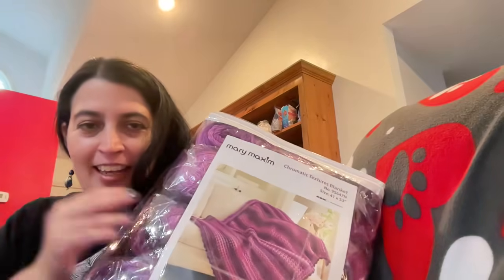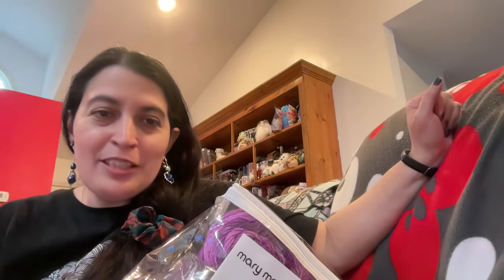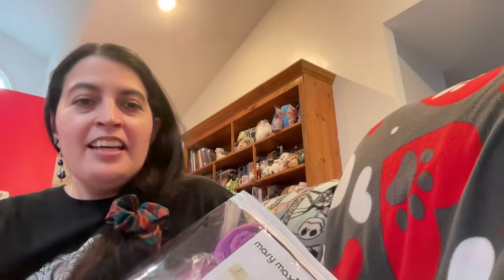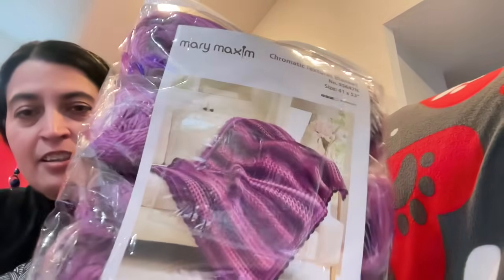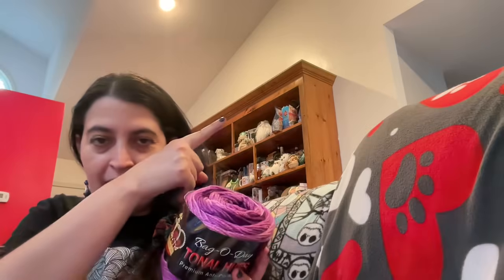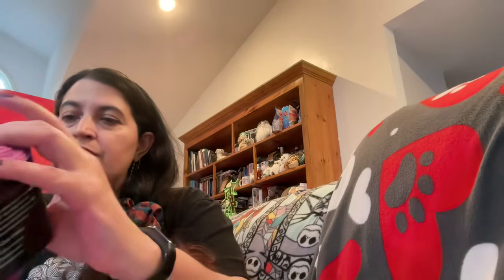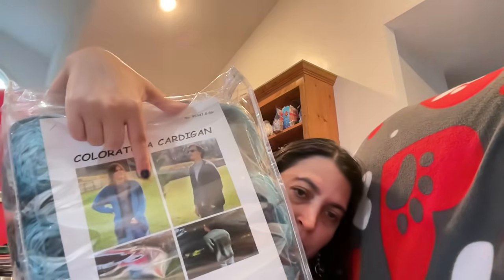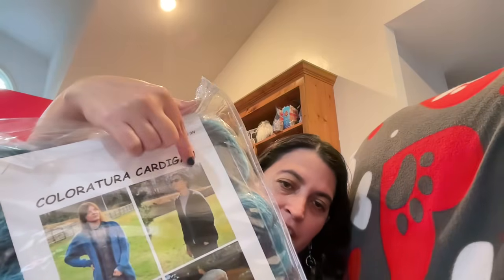Mary Maxim Blanket & Cardigan Kits from BagODay Crochet with Tonal yarn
Mary Maxim Sweater Cardigan Kits from BagODay Crochet

Yay!!  How Exciting!! Looks like Crystal from @BAGODAYCROCHET has some new beautiful and very cool kits that have been recently added to Mary Maxim with her patterns. New release of BagoDay Crochet's new Tonal yarn!!    Here is a link to all of BOD's Mary Maxim kits

Special thanks to Crystal from @BAGODAYCROCHET for her shout out, kind words and for watching my videos. :) I am so glad we got such nice yarns.

Here is a link to the Video showing the Unboxings of the Mary Maxim Mystery Bags I bought in late October 2024

Thanks  to everyone who has made and is making items for folks out in Western NC to donate and for those who have shared my video as well.  Thank you